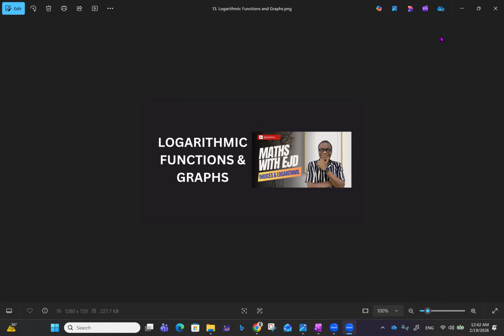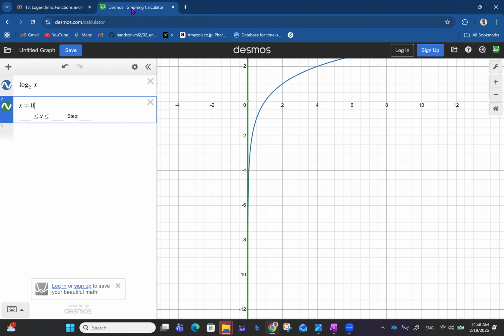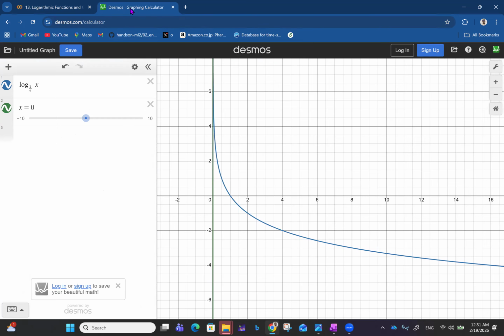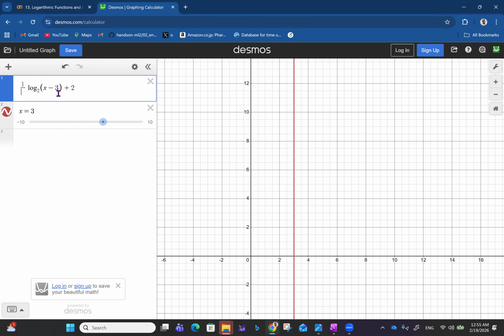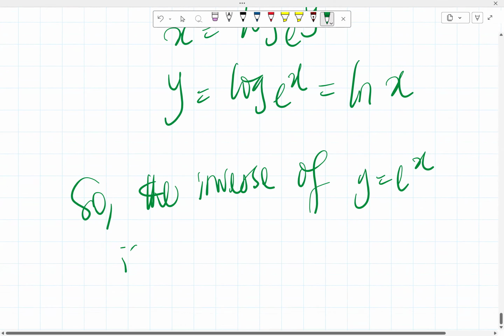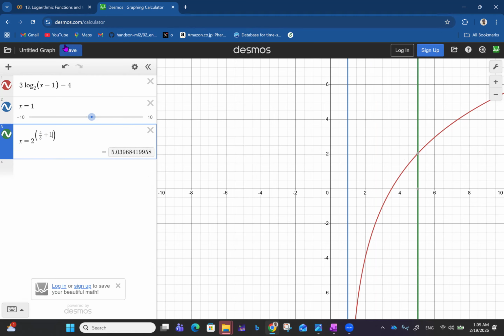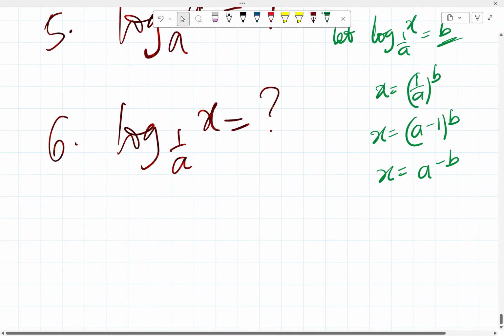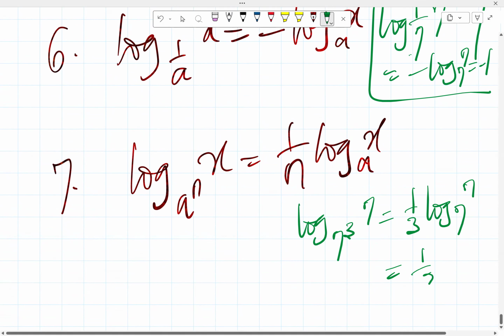13. Logarithmic Functions and Graphs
In this comprehensive lesson on logarithmic functions and graphs, we explore how to interpret vertical asymptotes, identify intercepts, apply transformations such as shifts and stretches, and understand the inverse relationship between logarithmic and exponential functions.

Through clear explanations and structured worked examples, you will learn how to analyze graph behavior, determine domains and ranges, and confidently solve logarithmic equations.

This video is perfect for high school algebra, precalculus, or anyone preparing for exams who wants a deeper and more systematic understanding of logarithms and their graphical features.